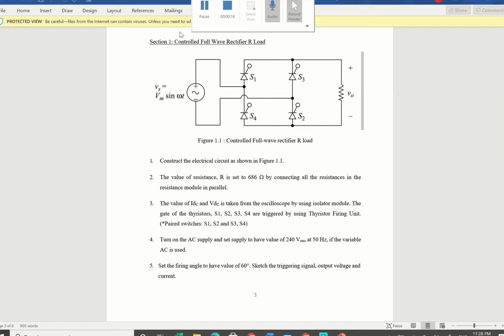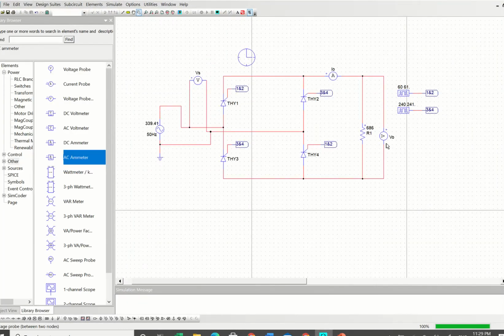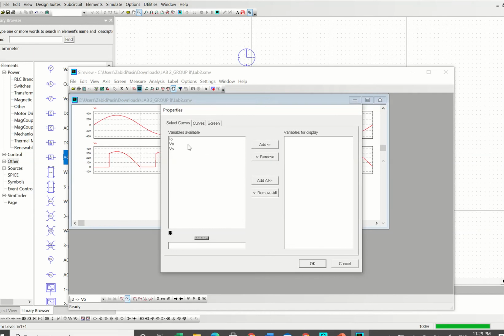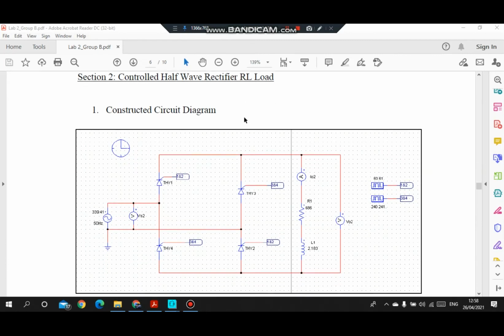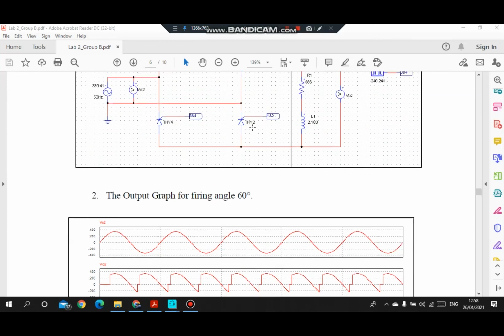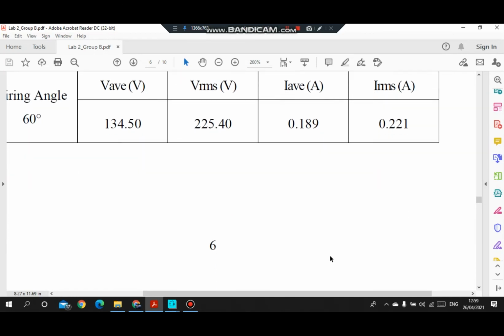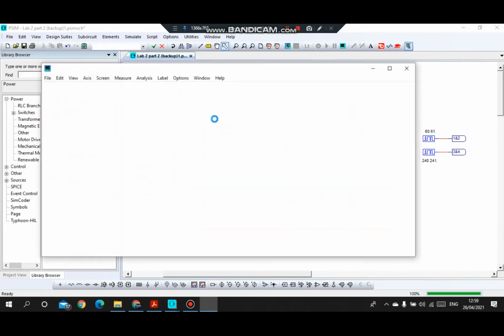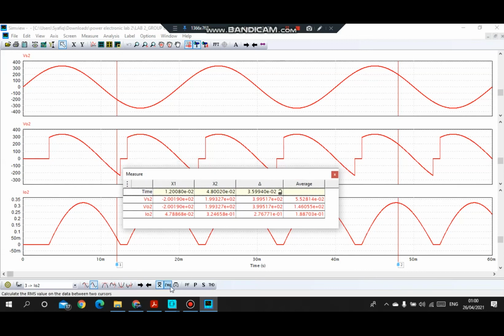Lab 2 Controlled Fullwave Rectifiers Question